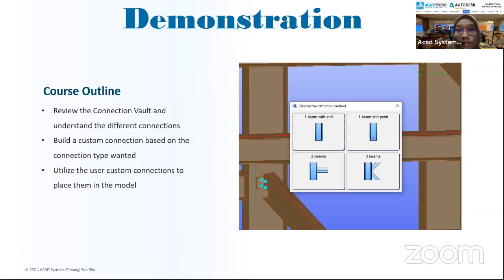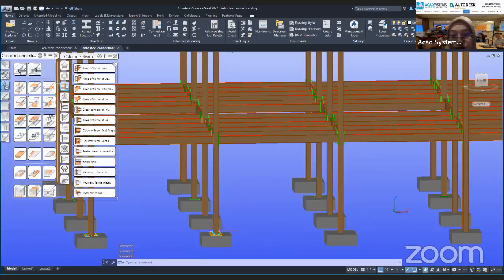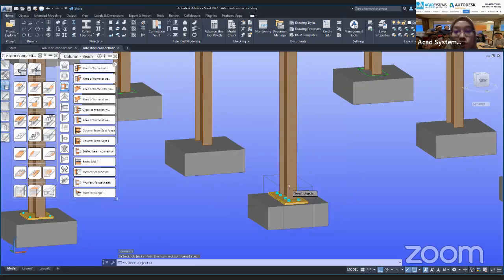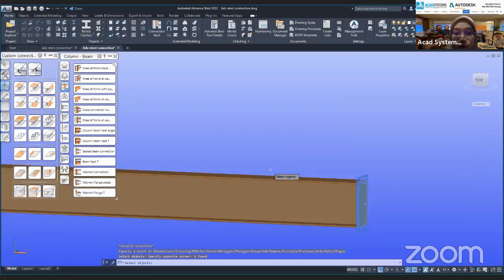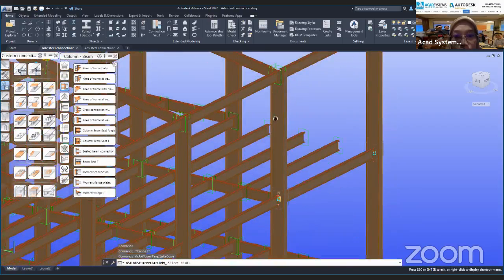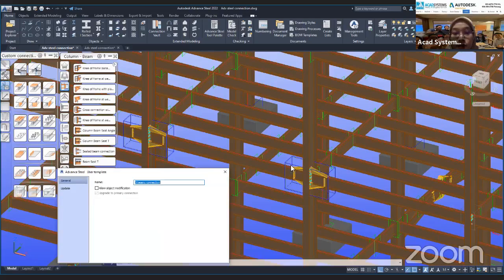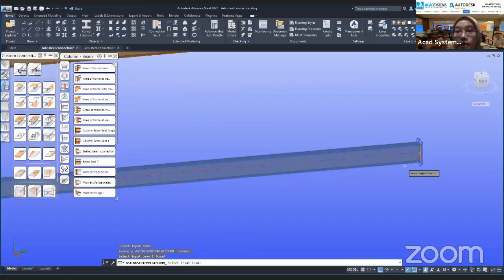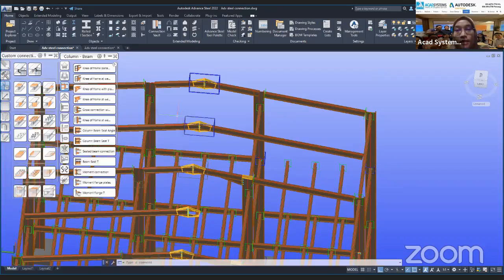Custom Connection in Advance Steel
In this lesson, we will learn how to construct custom connection templates, save them, and utilize them to insert custom connections into our models. We will also look into the possibilities for transferring custom connections between Advance Steel models. When inserting custom connections, we will also go over the definition techniques and other information about the reference systems.

This 30-minute free online lesson will guide you to explore the use of Advance Steel to construct custom connections.